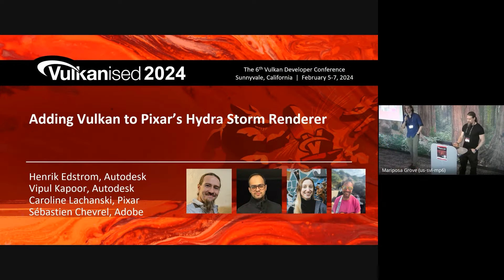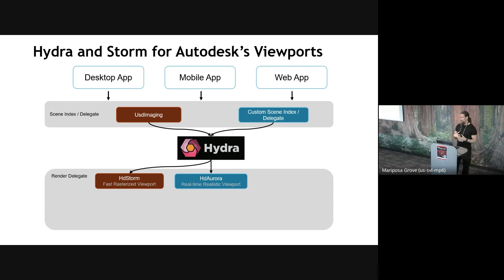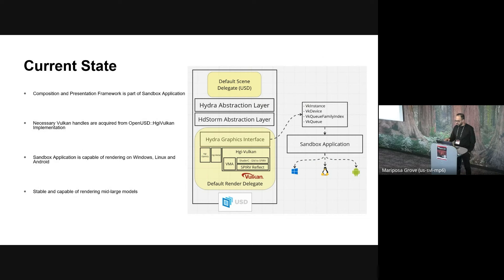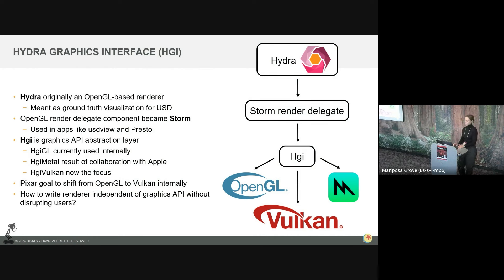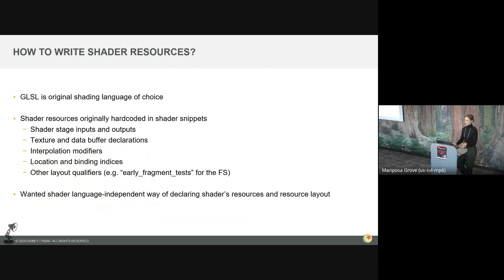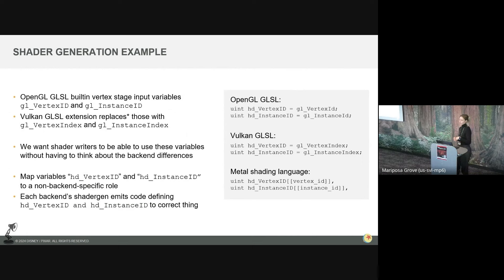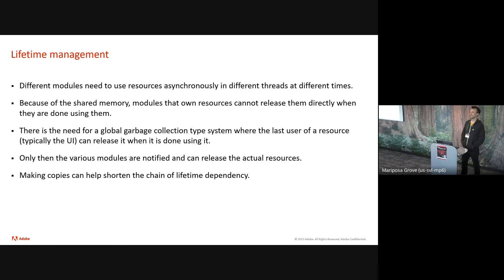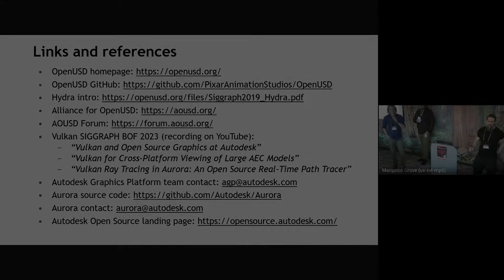Vulkanised 2024: Adding Vulkan to Pixar's Hydra Storm Renderer - Edstrom, Kapoor, Lachanski, Chevrel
Speakers: Henrik Edstrom & Vipul Kapoor, Autodesk; Caroline Lachanski, Pixar; Sébastien Chevrel, Adobe
This talk was presented at Vulkanised 2024 which took place on Feb 5-7 in Sunnyvale, California, USA.  Vulkanised is organized by the Khronos Group and is the largest event dedicated to 3D developers using the Vulkan API,  and provides a unique opportunity to bring the Vulkan developer community together to exchange ideas, solve problems and help steer the future development of the Vulkan API and ecosystem.